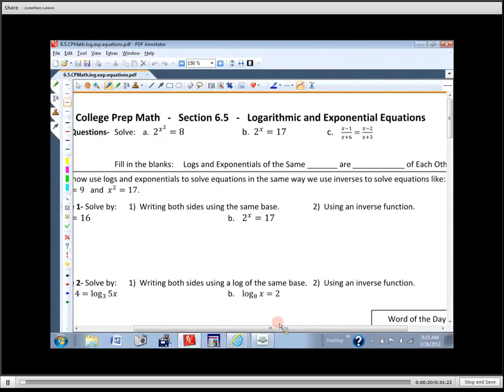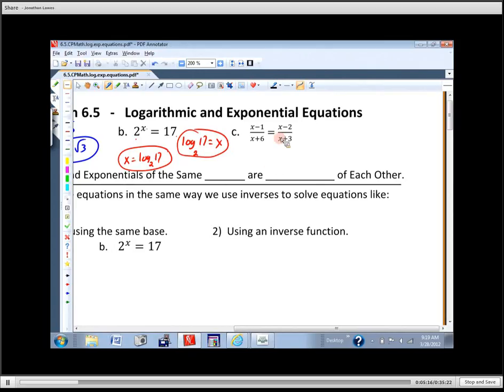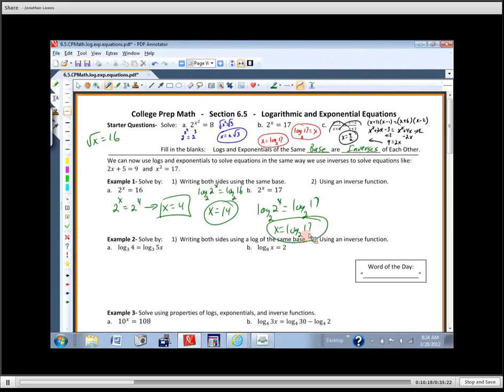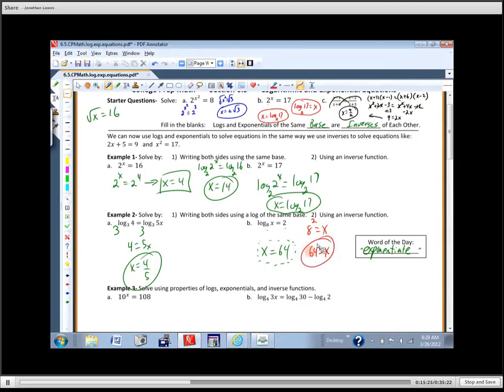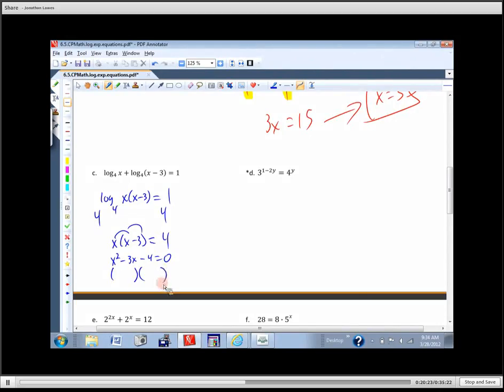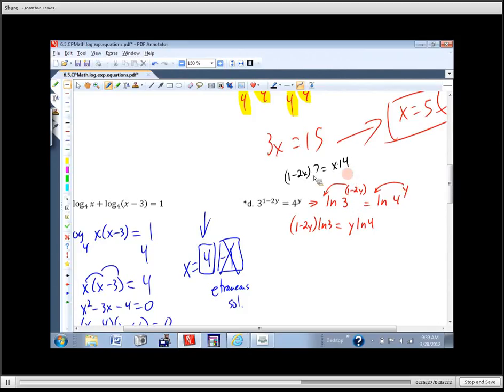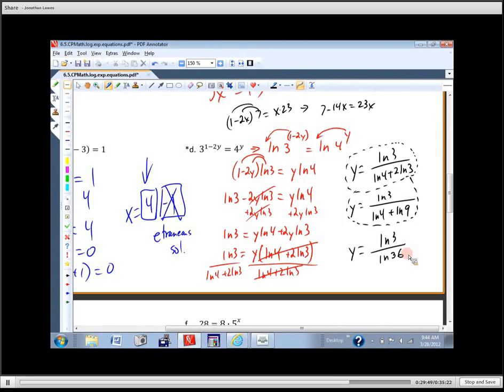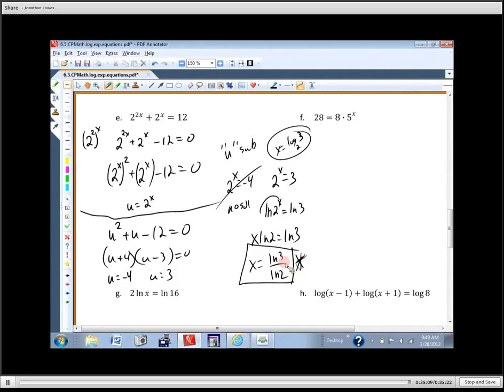College Prep- 6.5 Exponential & Logarithmic Equations